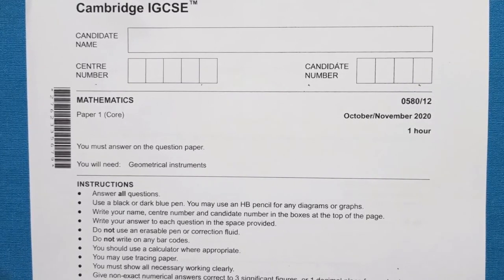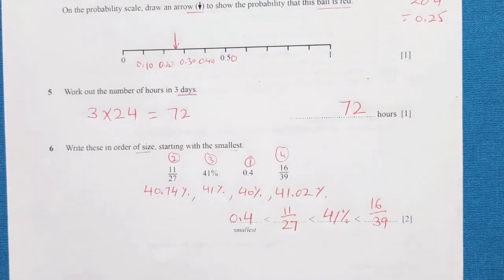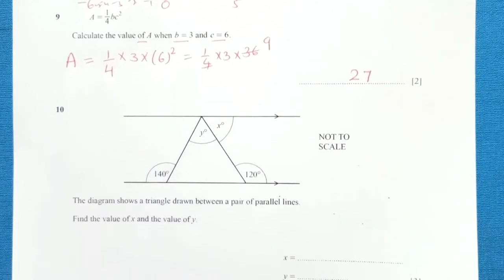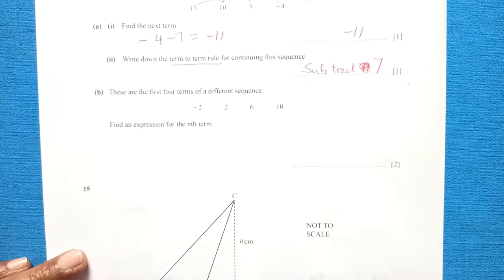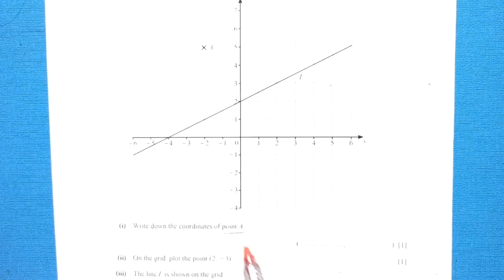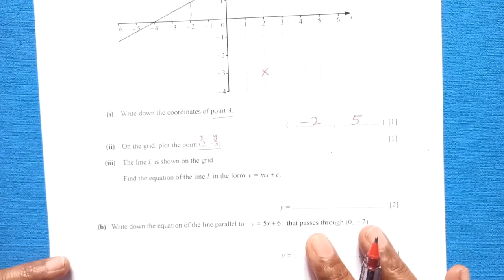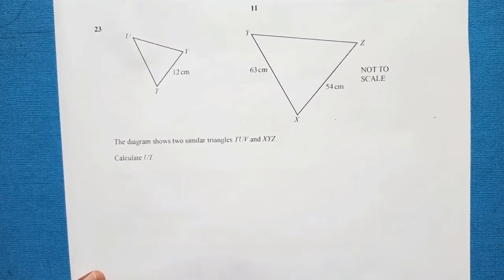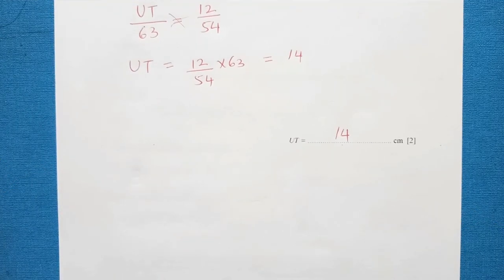0580/12/O/N/2020/Worked Solutions/2020/IGCSE Maths Paper(Core)/October/November/2020/0580/12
Here is step by step solutions of October-November IGCSE PAST PAPER 0580/12(Core)